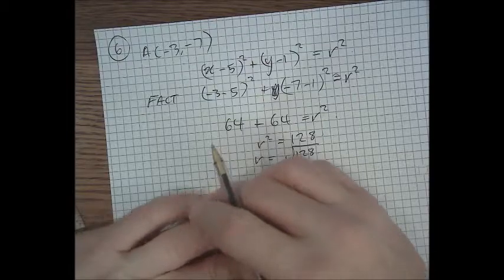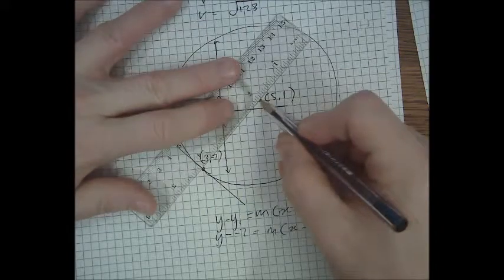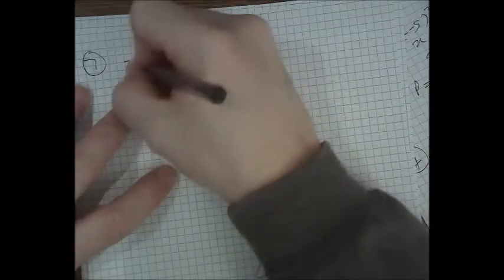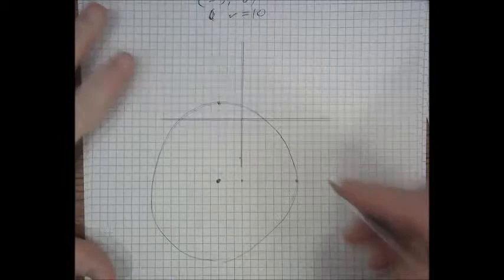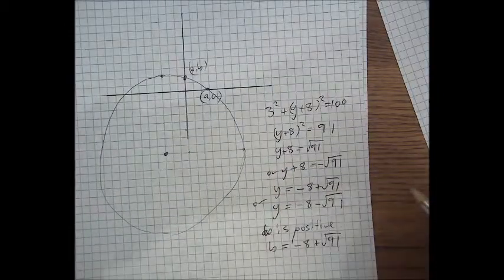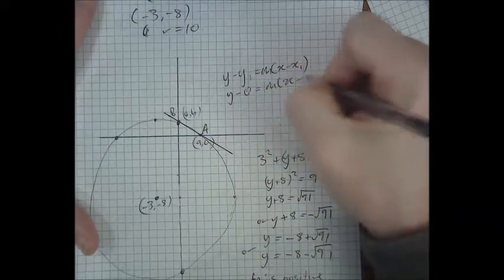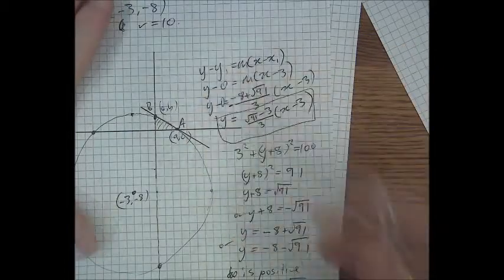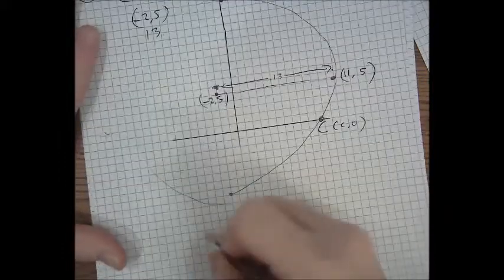Coordinate Geometry Mixed Exercise 4F Part 2